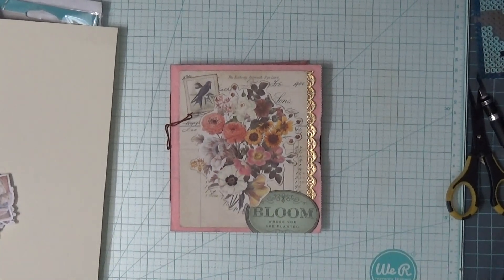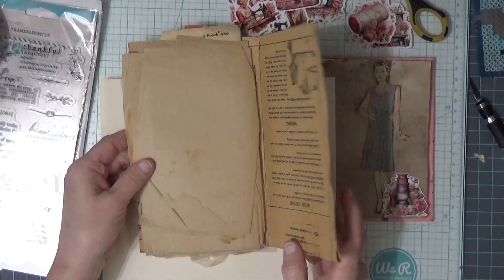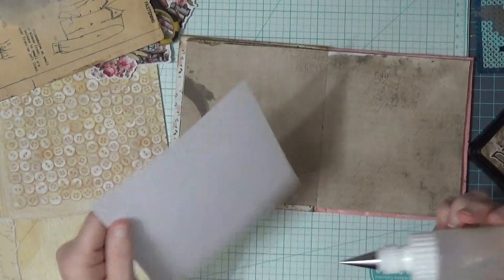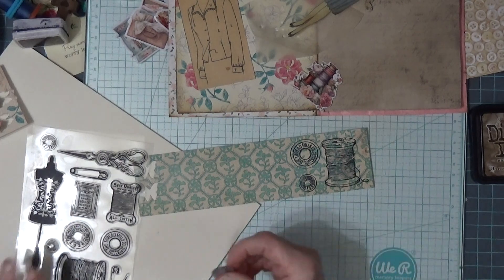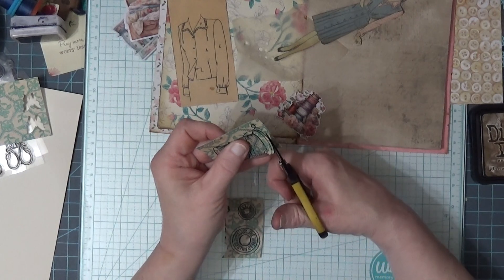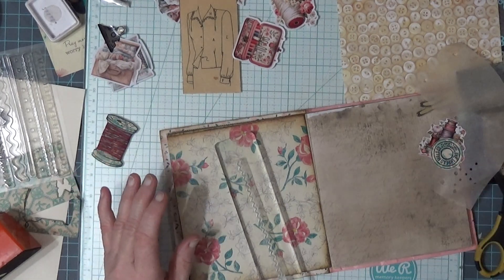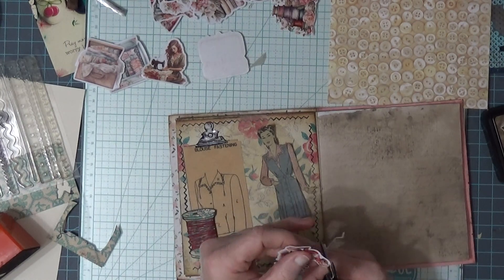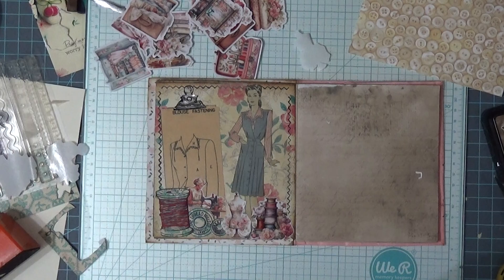JunkJournalJuly2024 Day 9 Prompt labels Collab With MegJournals & Get Messy Art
Here is a link to MegJournals Video